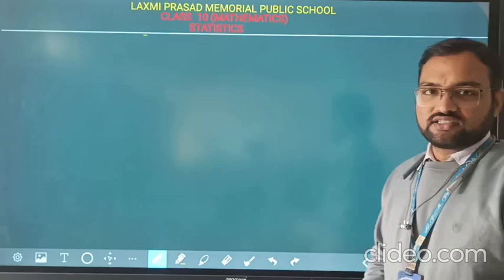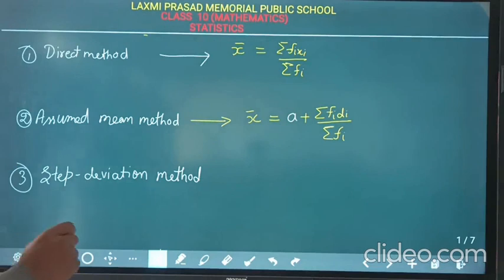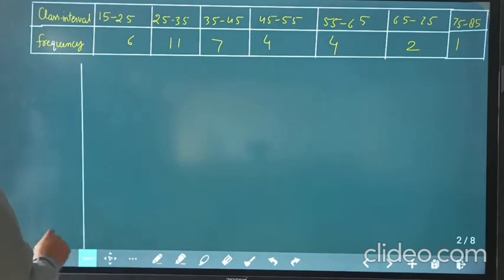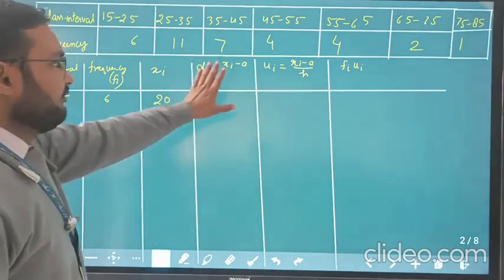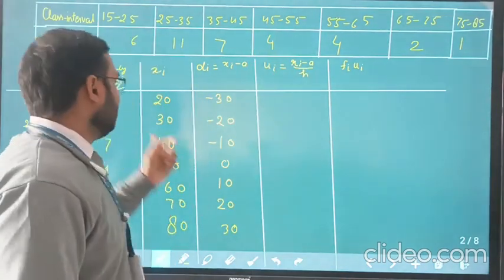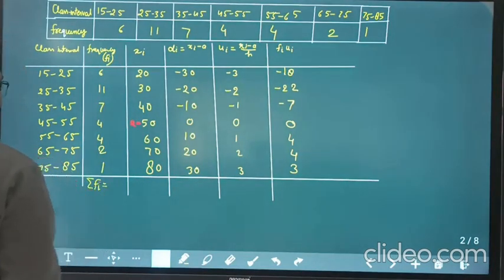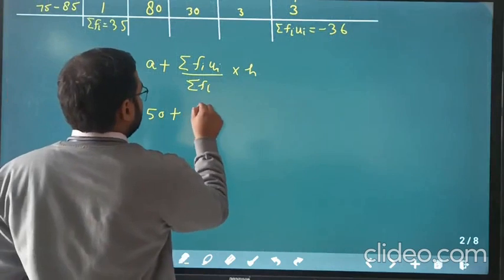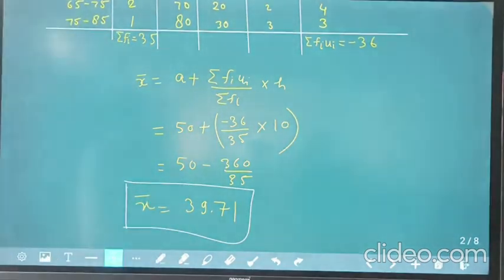Class 10 statistics (mean)